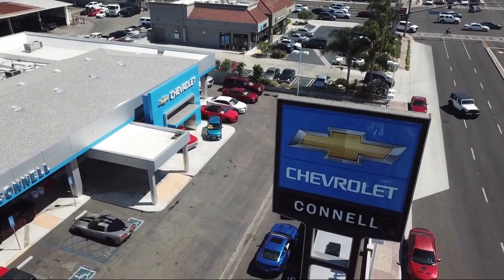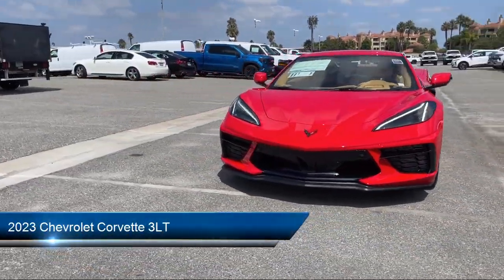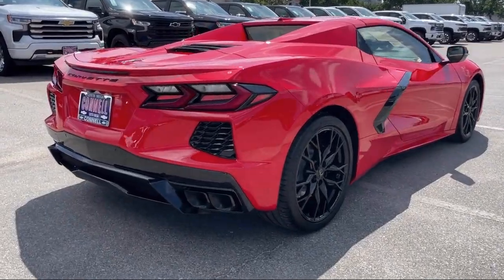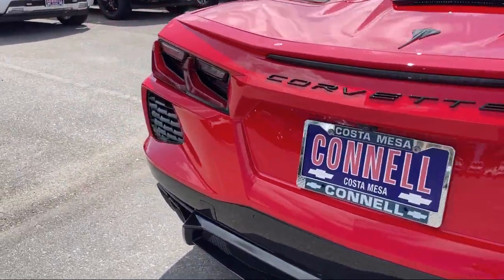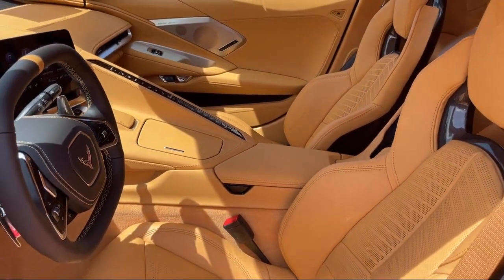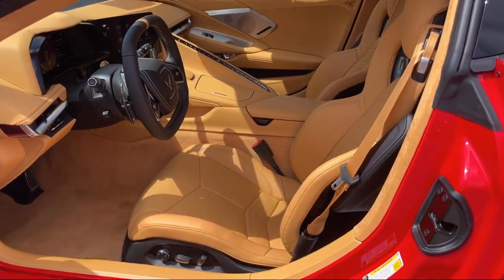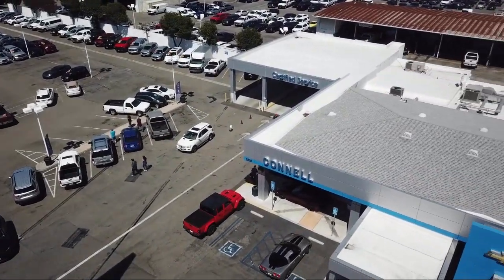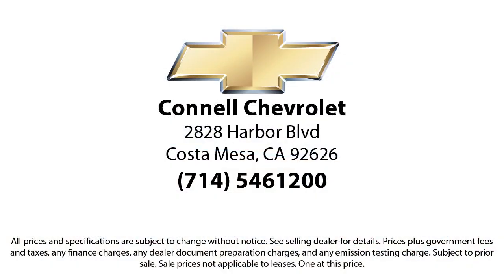2023 Chevrolet Corvette 3LT Costa Mesa Newport Beach Irvine Huntington Beach Orange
2023 Chevrolet Corvette 3LT Stock Number: P140999 Vin:1G1YC3D42P5140999.

2828 Harbor Blvd.